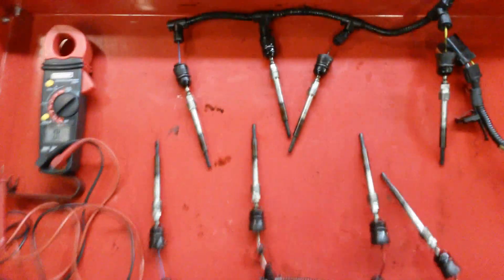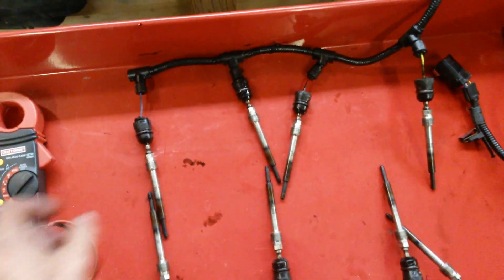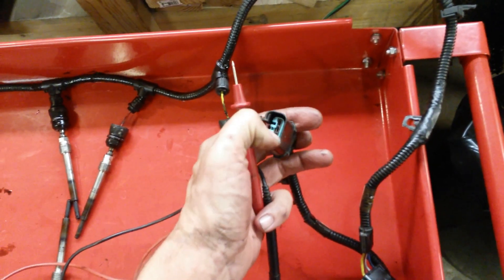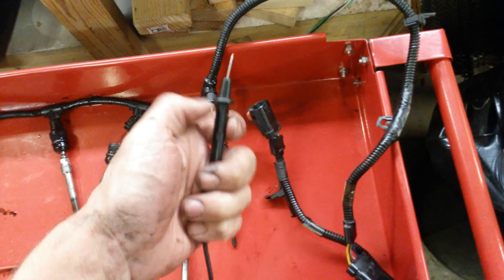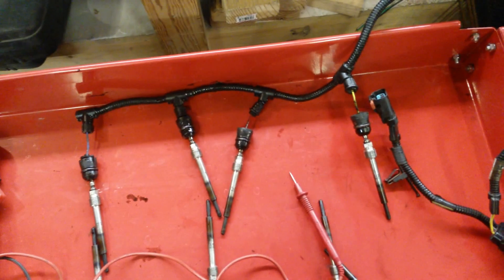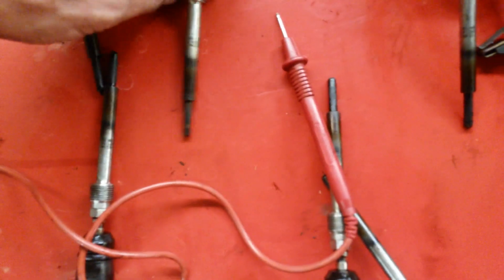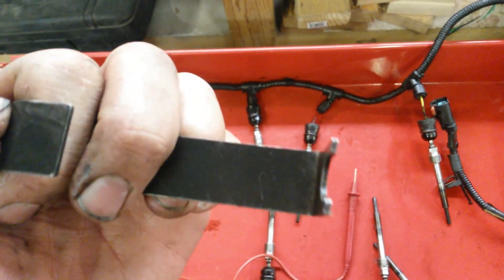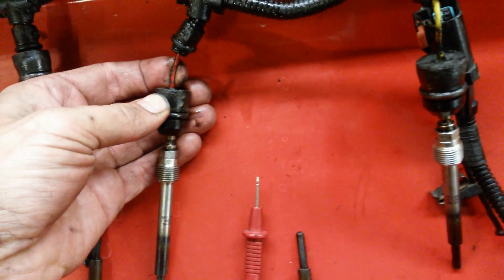FORD 6.0L Diesel ~The Glow Plug System ~Harness ID, Testing & Removal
~~~Video Shopping List~~~
~2003~
1: MotorCraft/BERU Glow Plugs
2: Glow Plug Harness/Bar (LEFT- Drivers Side):
3: Glow Plug Harness/Bar (RIGHT- Passenger Side)
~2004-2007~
1: Special Removal Tool:
2: Genuine MotorCraft/BERU Glow Plugs:
3: Glow Plug Harness (LEFT - Drivers Side)
4: Glow Plug Harness (RIGHT Passenger Side):
5: GLOW PLUG CONTROL MODULE (GPCM)

~~~ Video Detais & Juicy Tidbits ~~~
If you are having trouble COLD STARTING, diagnose Bad Glow Plugs or Module in 3 easy steps:
1: Pull your trouble codes, If no glow plug system codes are present, stop and look elsewhere (HPO system)
2: If Glow plug codes are seen on 1 or more banks, OHM out all 8 Glow Plugs at the 2 harnesses. This can be done in a couple minutes without removing any parts.
3: If you got no continuity on any of the glow plugs replace all of the plugs on one or both sides. If they all tested OK, replace the Glow Plug Control Module then repeat tests.

All Done.
FYI, replacing the glow plugs is easiest done by taking out the fender wells.It is still a time consuming project and a bit tedius.

Part Numbers:
~~2003~~
Glow Plugs - 3C3Z 12A342 AA / 1836600C1 / ZD12
Harness Right - 3C3Z 12A690 BA
Left Harness/Bar - 3C3Z 12A690 AA
Glow Plug Harness Assembly - 4C3Z 12B568 AA

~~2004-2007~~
Glow Plugs ~ 4C3Z 12A342 AA / 1843286C2 / ZD13
Left Harness - 4C2Z 12A690 BA / 1845695C93
Right Harness - 4C2Z 12A690 AB / 1845794C9

Glow Plug Control Module - YC3Z 12B533 AA / 1828565C1